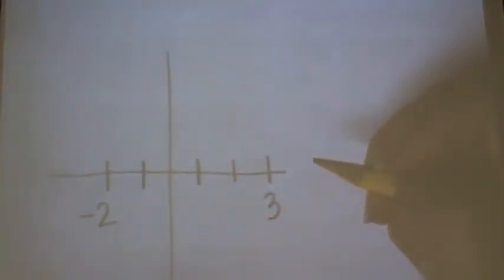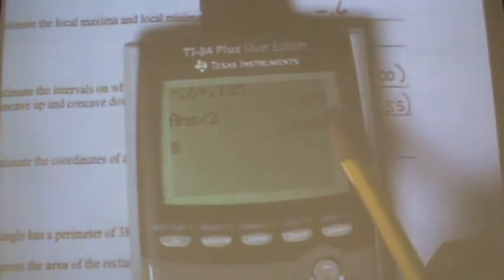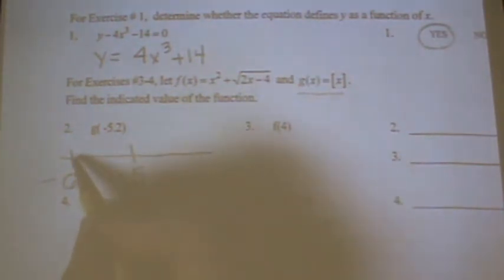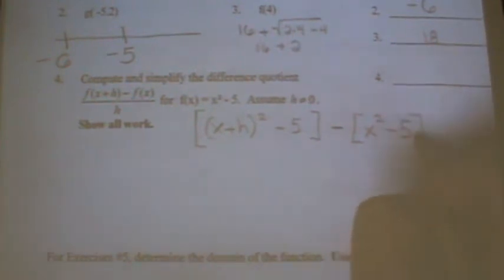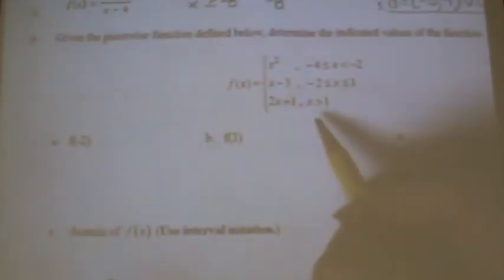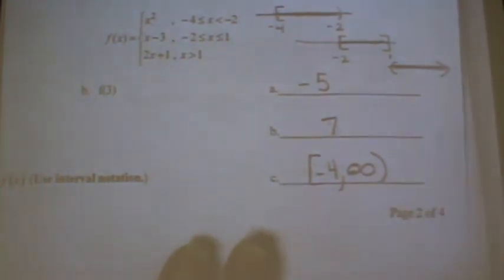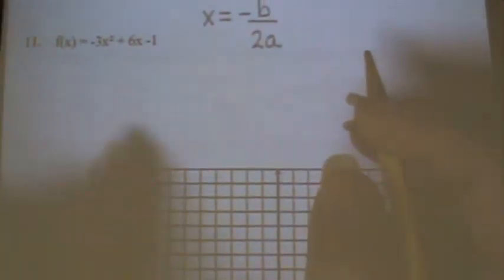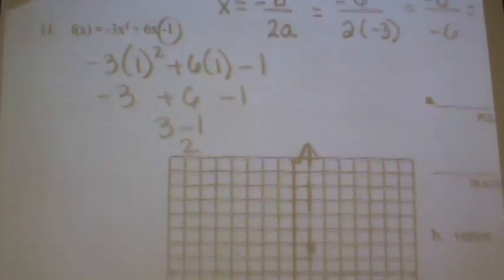15 January 2015 PreCalc Exam Review Chp. 3